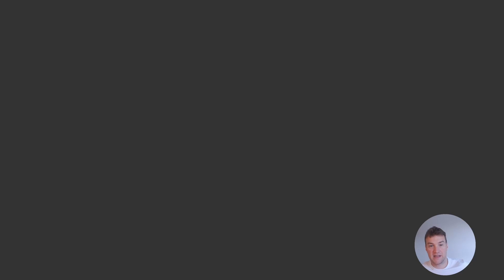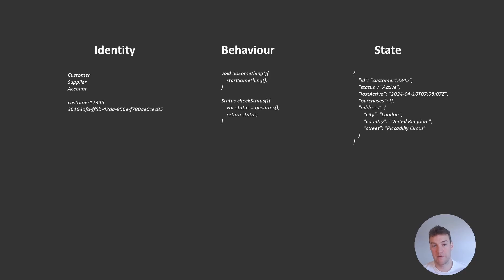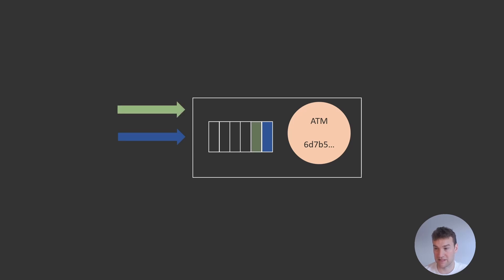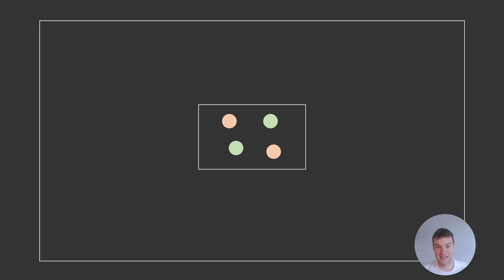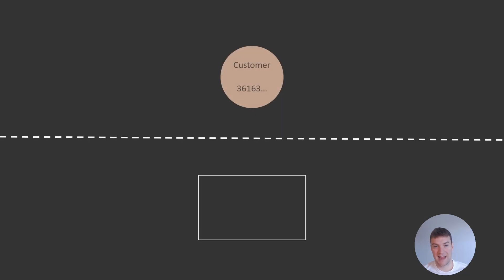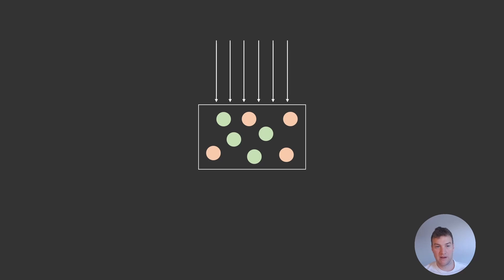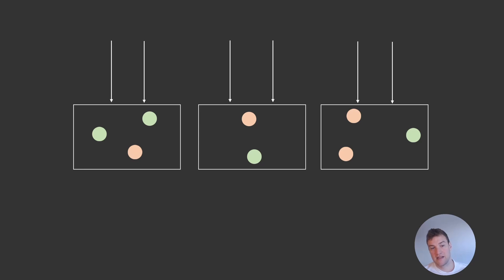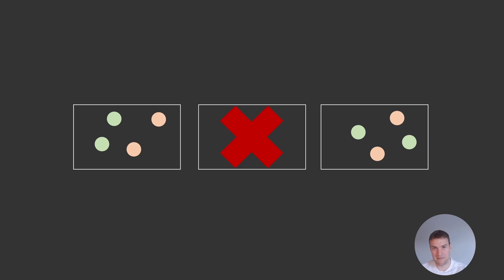Microsoft Orleans: Develop a Distributed Banking App with Actors & C# (Part 2 - Actors & Grains)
In this video series we are going to build a distributed application using Microsoft Orleans. We are going to build a simple distributed banking application using the actor framework that Orleans provides us. The banking application will be purely to demonstrate how we can create a scalable and resilient application using Microsoft Orleans rather than demonstrating financial integrations or concepts.

In this second video we will take a deeper dive into what an actor is and what benefits it brings. We will look at some of the specific Microsoft Orleans terminology as well as how actors process messages they receive. We will look also at how Orleans achieves scalability and reliability.

This series is mainly for developers who have some programming experience. Specific experience with C# would be advantageous.

The main goal of the video series is to explore actor based programming, its advantages and disadvantages and what features it provides us. We will primarily be developing in C# in this series however many of the concepts covered are valid using any actor framework. Feel free to skip the coding sections if you are not using Microsoft Orleans and C# but still want to learn about actor programming.

00:00 Intro
01:03 What is an Actor
03:06 Messaging in Actors
05:20 Orleans Terminology
07:10 Virtual Actors
09:02 Advantages of using Actors